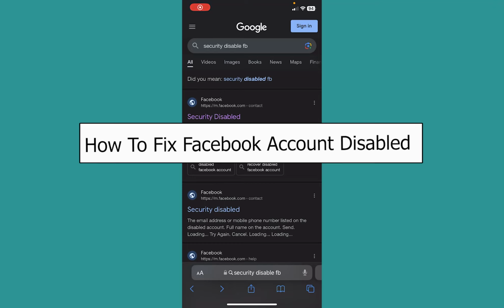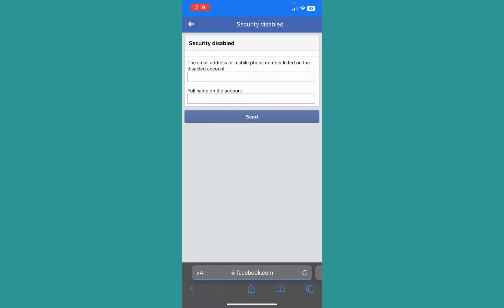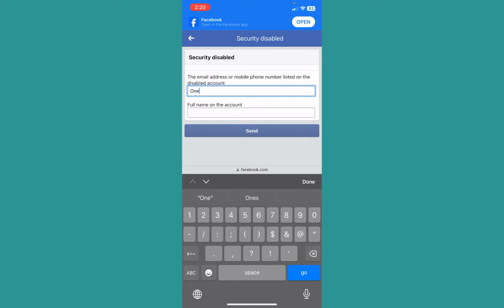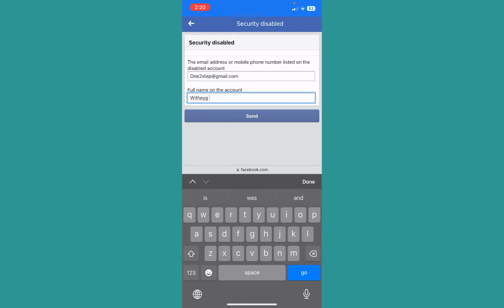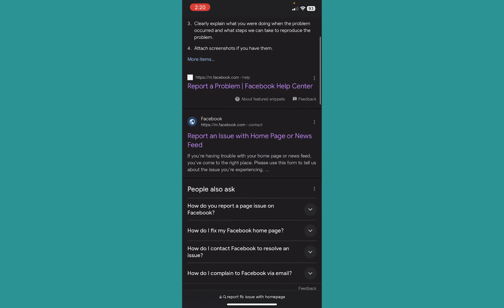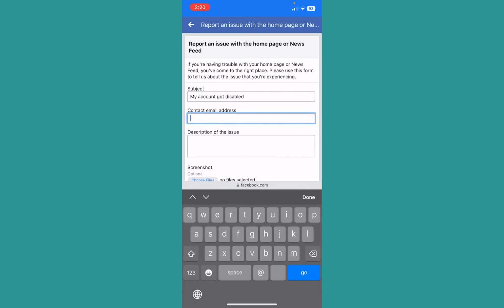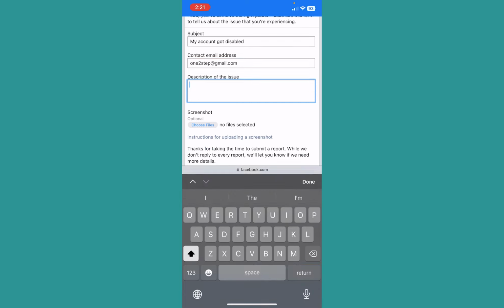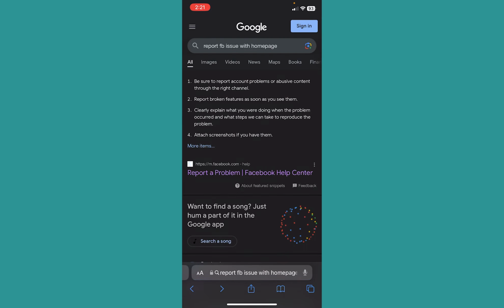FIX Facebook Account Disabled (2023) | Recover Disabled Facebook Account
This video walks you through the step by step process of how to FIX Facebook Account Disabled on iphone. Watch the video till the end and learn the steps in detail.